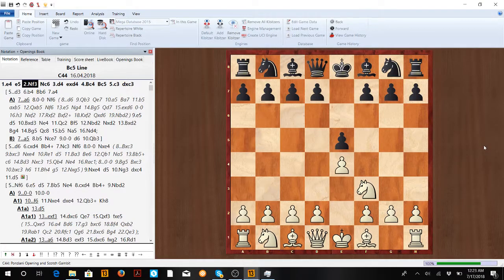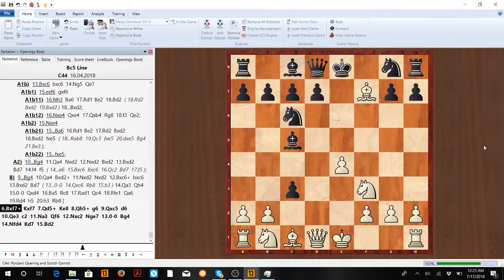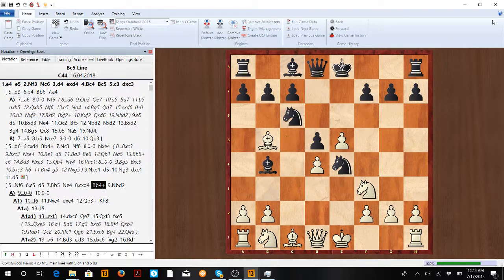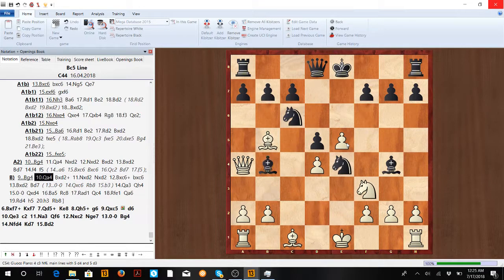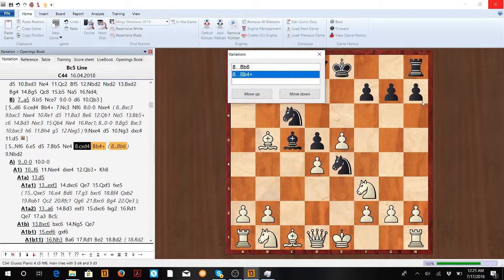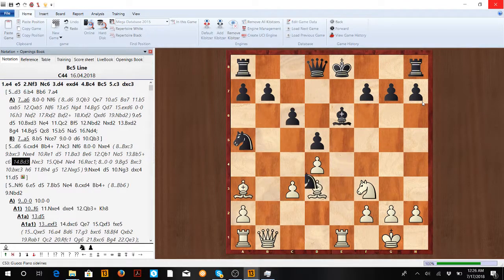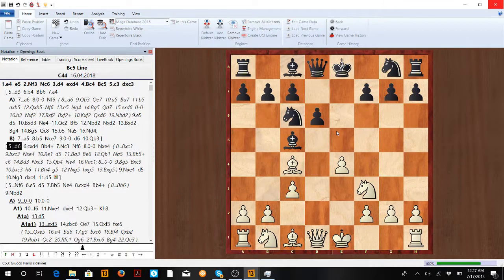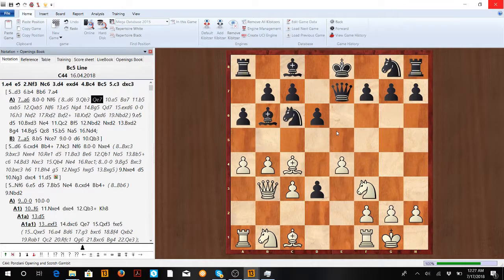How to play the Scotch Gambit Bc5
In this video we take an in depth look at how to play the Scotch Gambit again'st black's response Bc5.